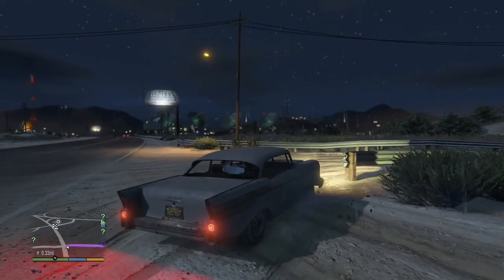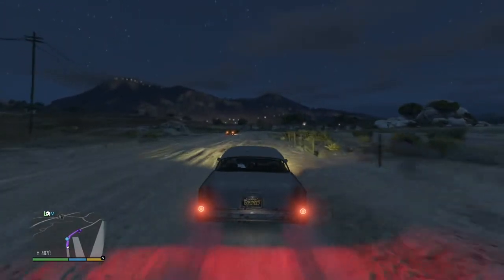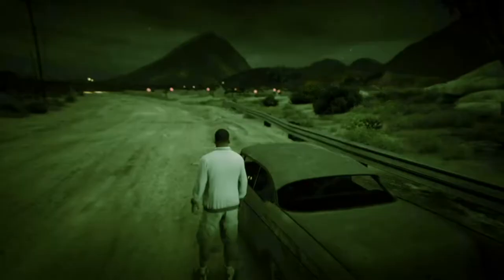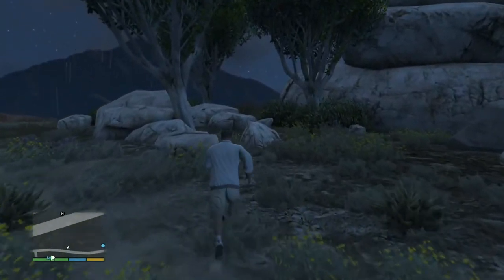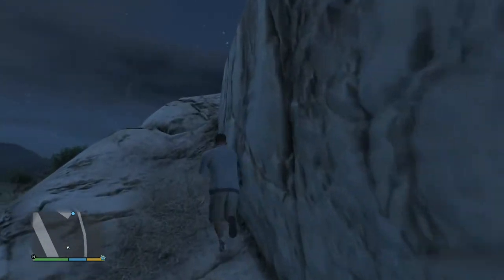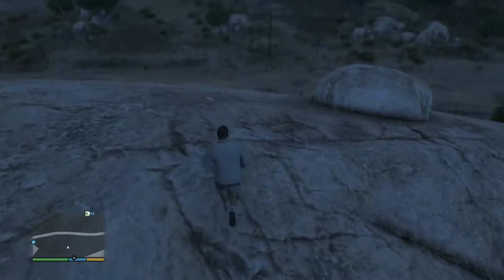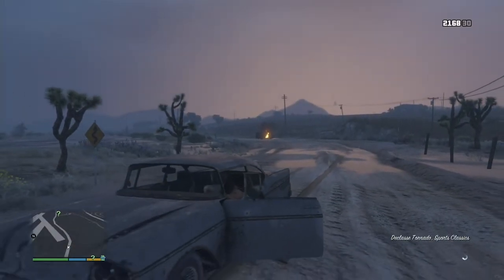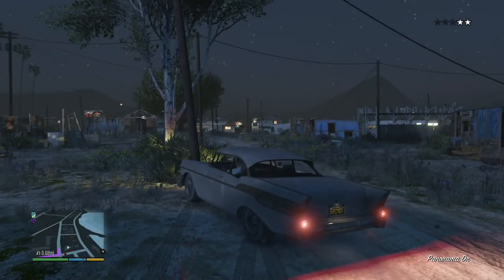GTA 5: Abandoned Vehicle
This vehicle appears on the map when a character is driving near Trevor's airfield. Do not enter the vehicle or go near it.